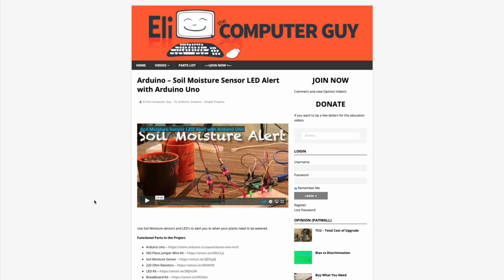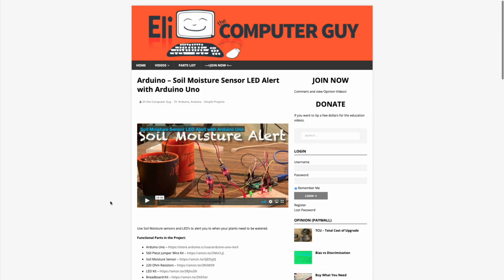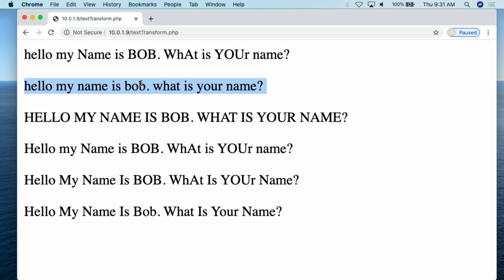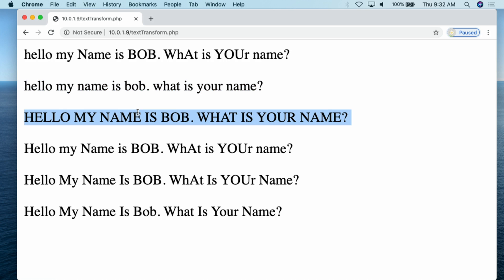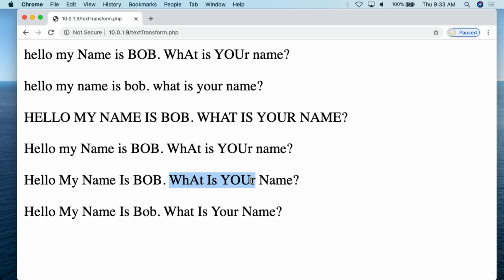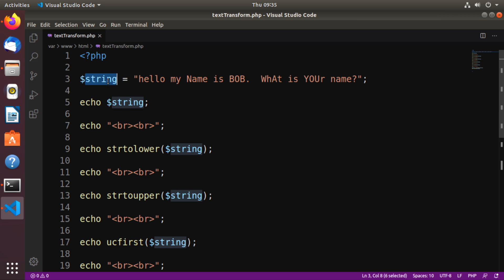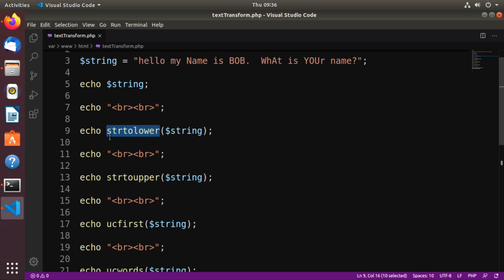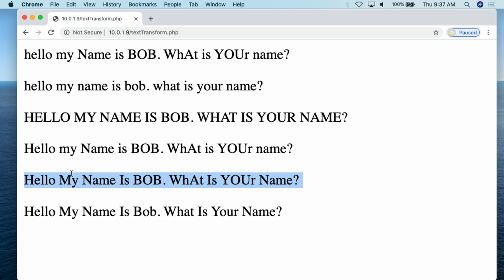PHP - Text Transformation (strtolower, strtoupper, ucfirst, ucwords)